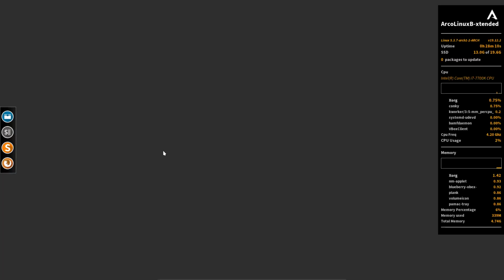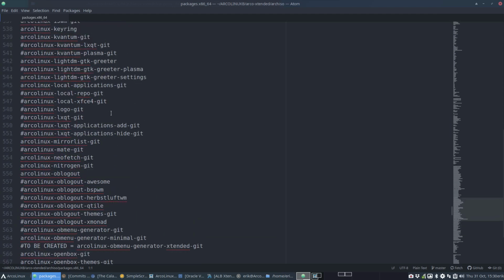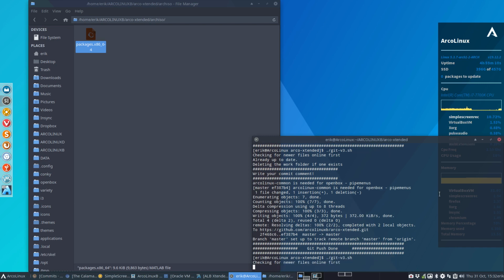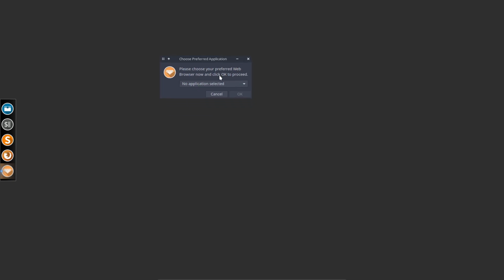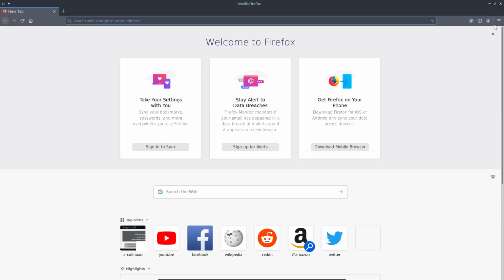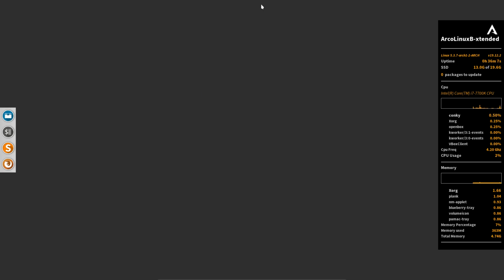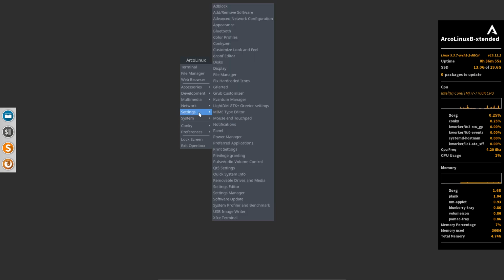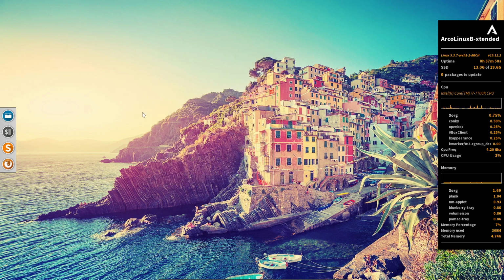ArcoLinux : 1182 Creation of ArcoLinuxB Xtended 11 - going into detail in Openbox